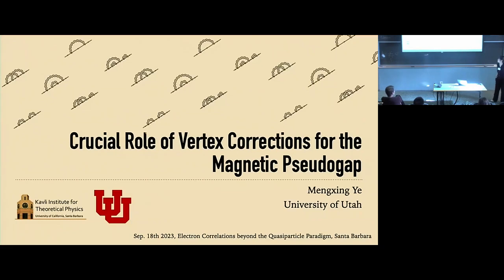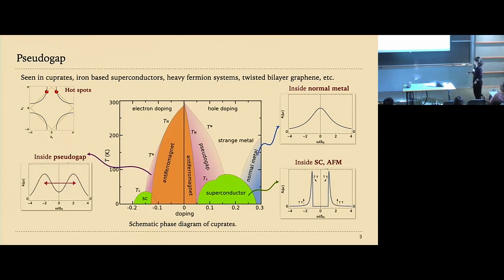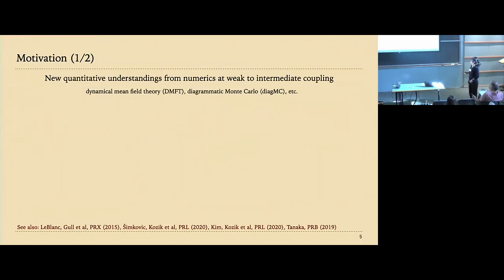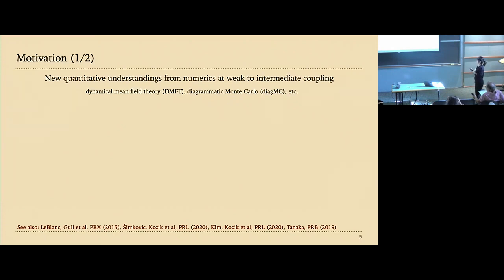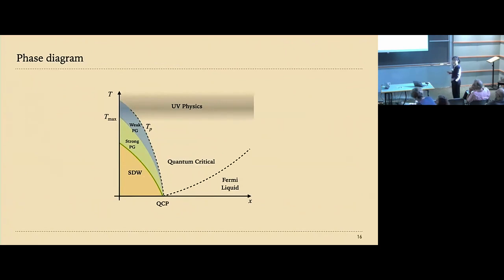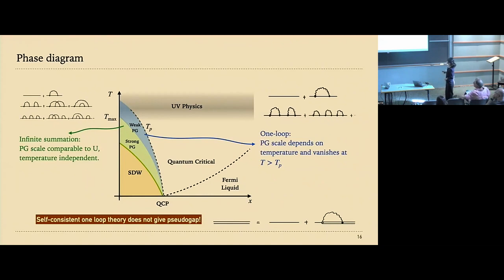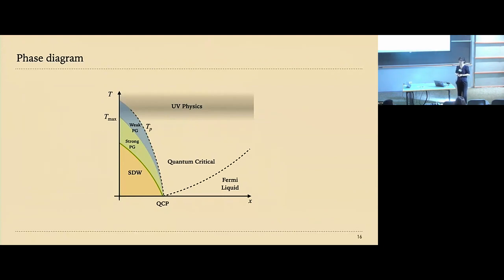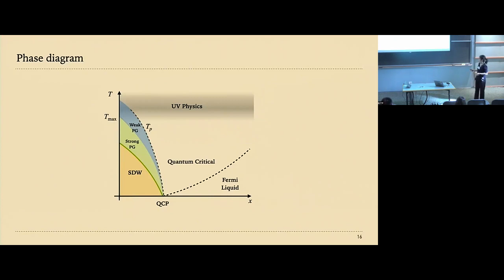Crucial role of vertex corrections for the magnetic pseudogap ▸ Mengxing Ye (U Utah/KITP)